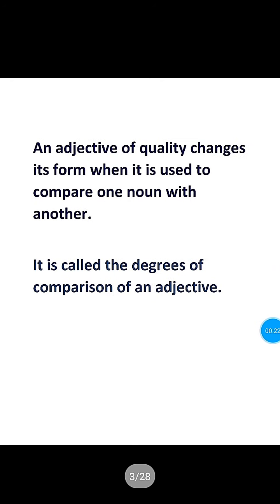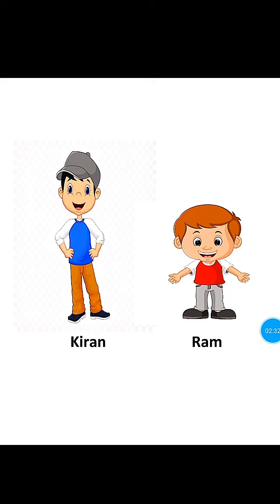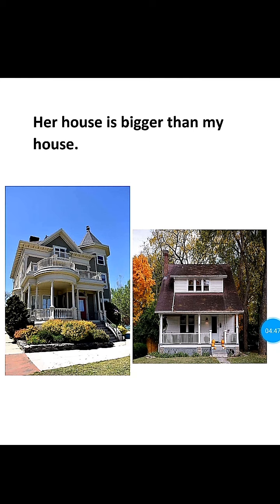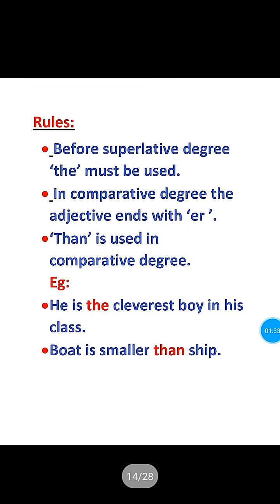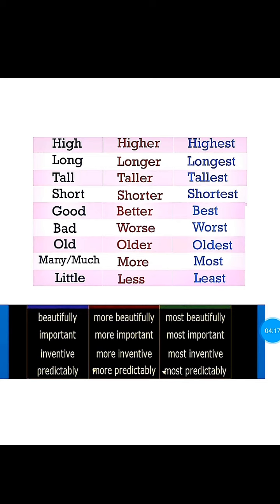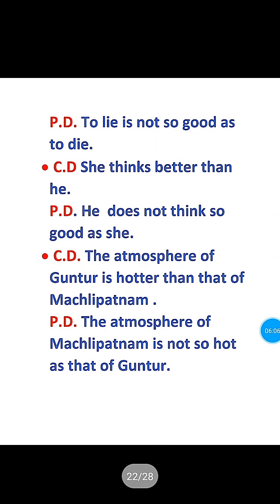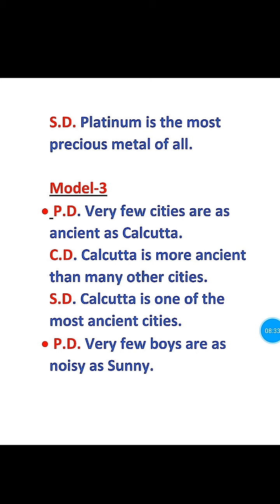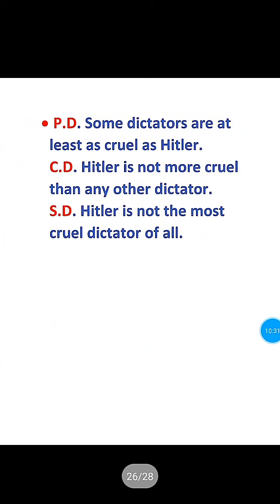Degrees of comparison